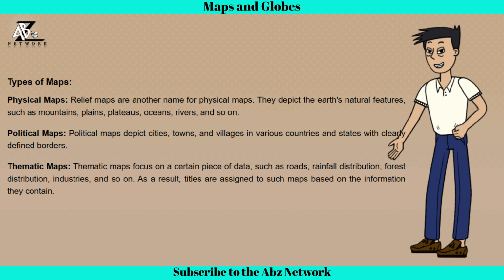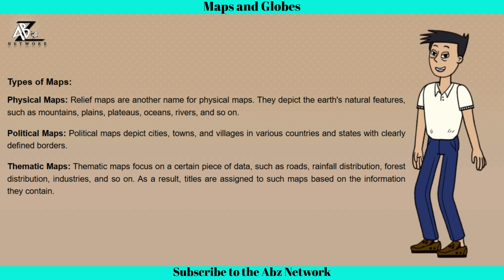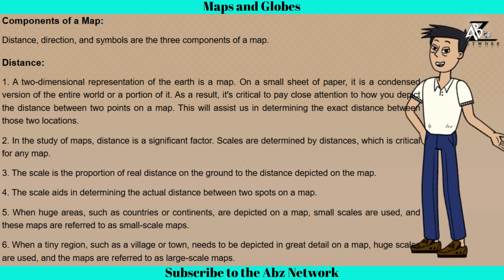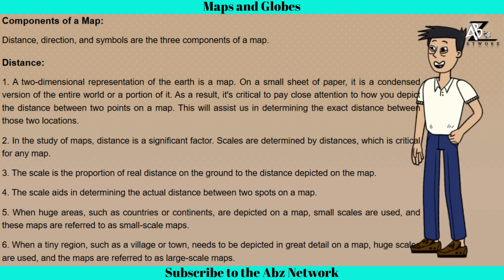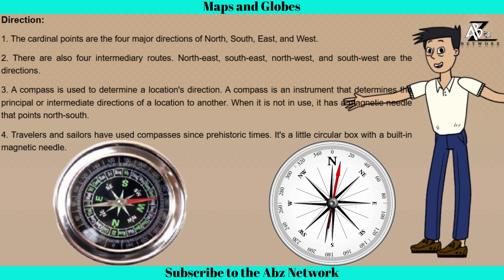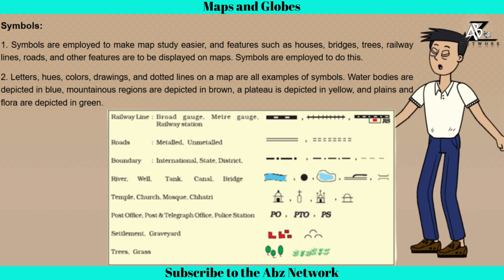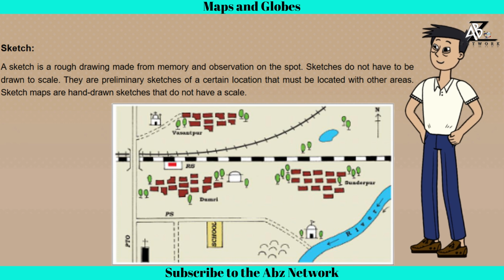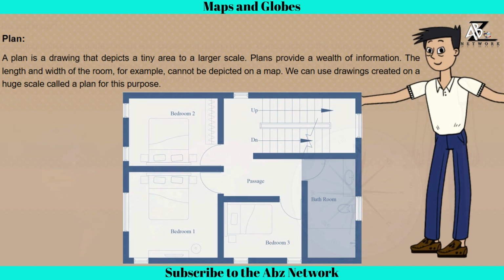Maps and Globes || Explanation || With Answers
A map is basically defined as a proper and detailed visual representation of any particular area or the part of the area which is visualized on an even and flat surface. There are different kinds of maps for representing different types of things. These things include the physical features of an area, the political boundaries, the topography, some roads, the population of an area, economic activities, as well as the natural resources present in the area and the climate changes too. For more details, the students can take the reference of Class 6 Geography Chapter 4 notes.

When it comes to the maps, there are three different components that people need to know about. These three components are Direction, Symbol, and Distance. Most of the maps are then classified into different types. This classification is done on the basis of derivation, content, and scale. We have a detailed summary of the maps which can help the students in preparing for the examination without any anxiety or stress.
Maps:
Maps are a visual representation of the earth's surface or a portion of it on a flat surface, drawn to a scale. One drawback of maps is that they are flat surfaces, but the earth is round. This gives a globe an advantage over a map. Globes, on the other hand, are only beneficial for studying the entire planet. Globes are ineffective for studying only a portion of the planet, such as a single country or state, a district, towns, or villages. Maps come in handy in these instances.
Types of Maps:
Physical Maps: Relief maps are another name for physical maps. They depict the earth's natural features, such as mountains, plains, plateaus, oceans, rivers, and so on.
Political Maps: Political maps depict cities, towns, and villages in various countries and states with clearly defined borders.
Thematic Maps: Thematic maps focus on a certain piece of data, such as roads, rainfall distribution, forest distribution, industries, and so on. As a result, titles are assigned to such maps based on the information they contain.
Components of a Map:
Distance, direction, and symbols are the three components of a map.
Distance:
1. A two-dimensional representation of the earth is a map. On a small sheet of paper, it is a condensed version of the entire world or a portion of it. As a result, it's critical to pay close attention to how you depict the distance between two points on a map. This will assist us in determining the exact distance between those two locations.
2. In the study of maps, distance is a significant factor. Scales are determined by distances, which is critical for any map.
3. The scale is the proportion of real distance on the ground to the distance depicted on the map
4. The scale aids in determining the actual distance between two spots on a map.
5. When huge areas, such as countries or continents, are depicted on a map, small scales are used, and these maps are referred to as small-scale maps.
6. When a tiny region, such as a village or town, needs to be depicted in great detail on a map, huge scales are used, and the maps are referred to as large-scale maps.
Direction:
1. The cardinal points are the four major directions of North, South, East, and West.
2. There are also four intermediary routes. North-east, south-east, north-west, and south-west are the directions.
3. A compass is used to determine a location's direction. A compass is an instrument that determines the principal or intermediate directions of a location to another. When it is not in use, it has a magnetic needle that points north-south.
4. Travelers and sailors have used compasses since prehistoric times. It's a little circular box with a built-in magnetic needle.
Symbols:
1. Symbols are employed to make map study easier, and features such as houses, bridges, trees, railway lines, roads, and other features are to be displayed on maps. Symbols are employed to do this.
2. Letters, hues, colors, drawings, and dotted lines on a map are all examples of symbols. Water bodies are depicted in blue, mountainous regions are depicted in brown, a plateau is depicted in yellow, and plains and flora are depicted in green.
Sketch:
A sketch is a rough drawing made from memory and observation on the spot. Sketches do not have to be drawn to scale. They are preliminary sketches of a certain location that must be located with other areas. Sketch maps are hand-drawn sketches that do not have a scale.
Plan:
A plan is a drawing that depicts a tiny area to a larger scale. Plans provide a wealth of information. The length and width of the room, for example, cannot be depicted on a map. We can use drawings created on a huge scale called a plan for this purpose.
1. Cartographers are professionals who create and design maps. Cartography is the study of maps.

2. Geographers employ map projection to draw the geoid-shaped on Earth on a two-dimensional piece of paper or cloth, which was developed in the mid-17th century.